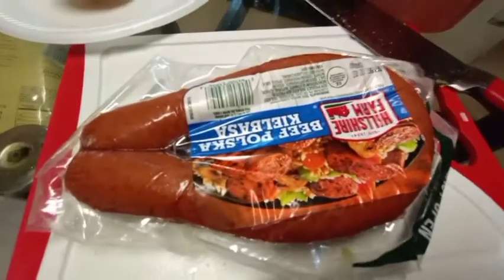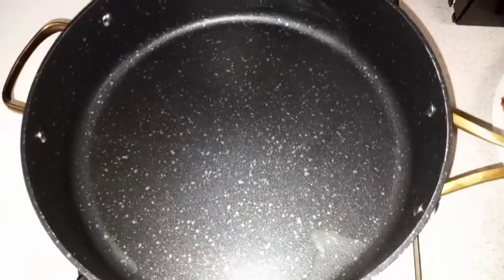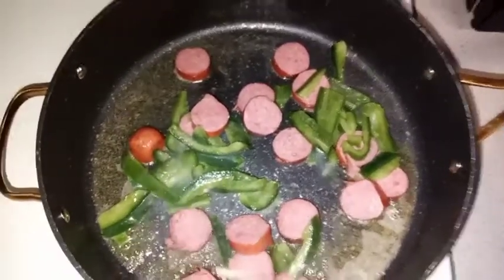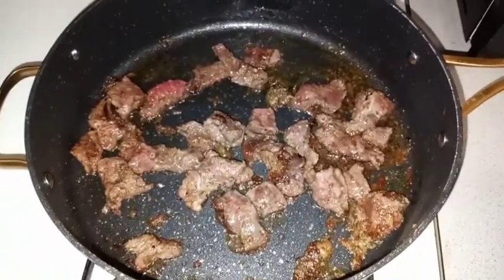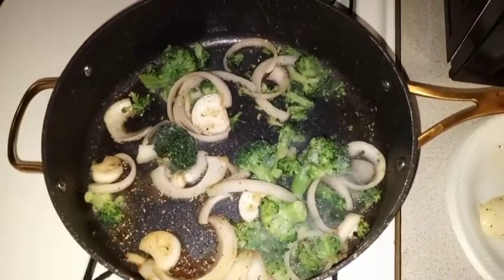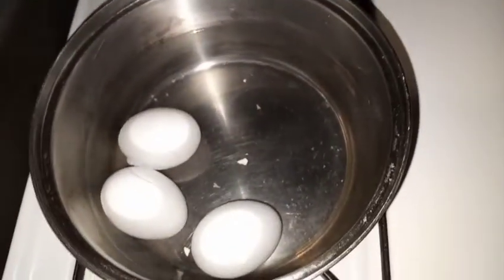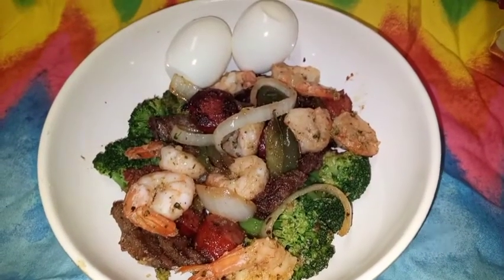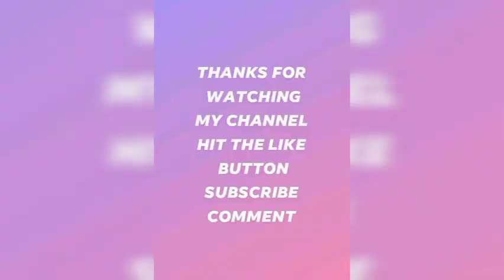Keto friendly dish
hey! I saw a keto friendly dish on tiktok and decided to try it out and it  only took 30 minutes to make.

Ingredients
Sausage
Steak
Shrimp
Broccoli
Eggs
Butter
Garlic powder
Lemon pepper
Complete season